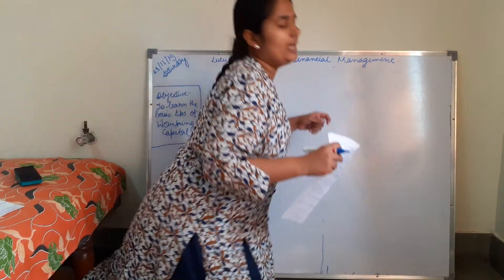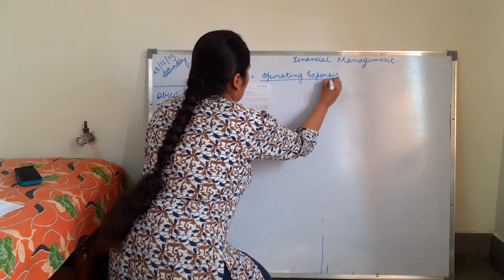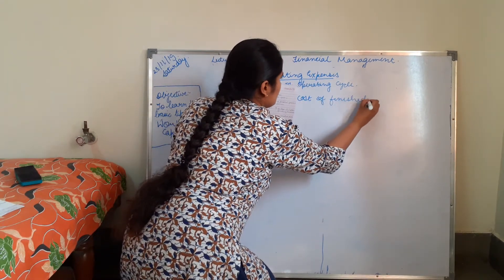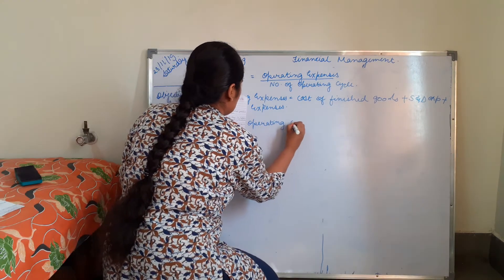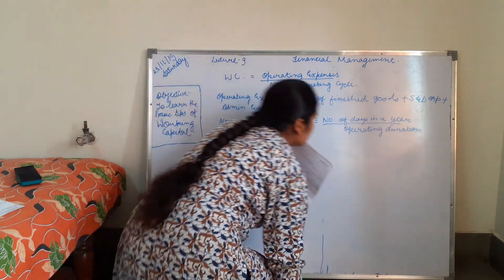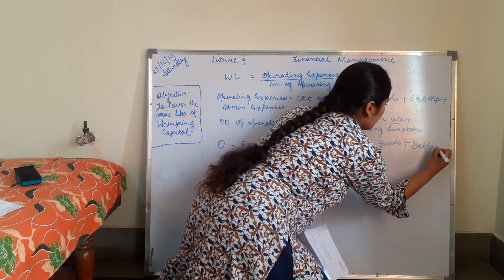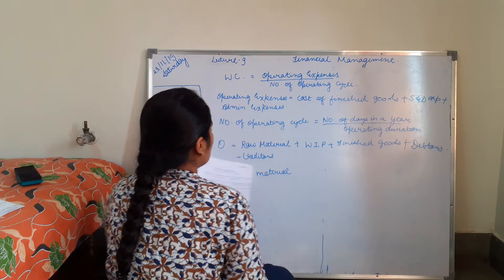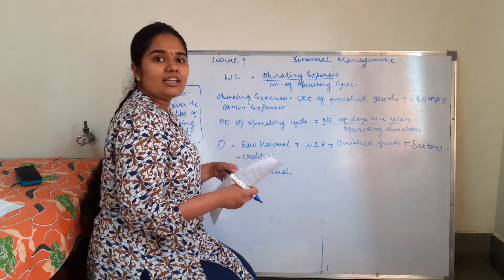Financial Mgmt (lecture 9) Working capital formulae